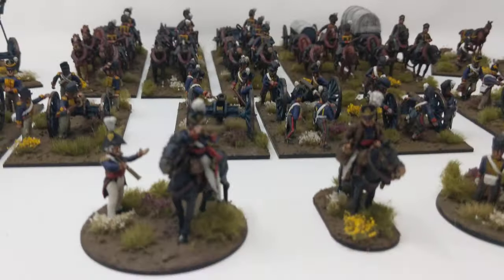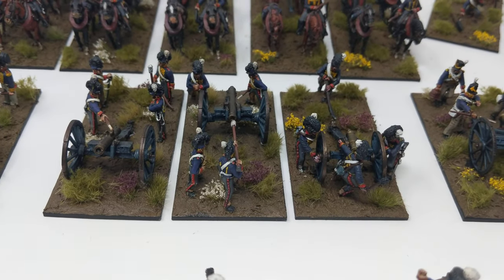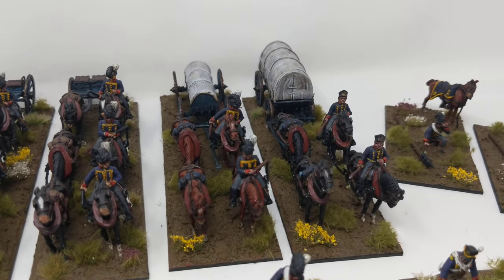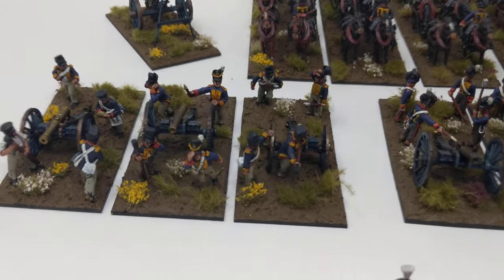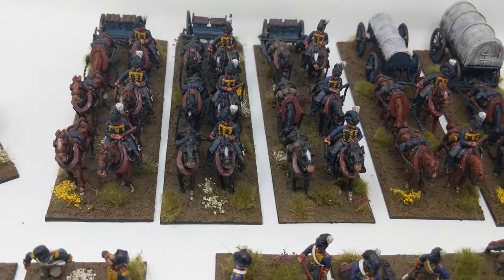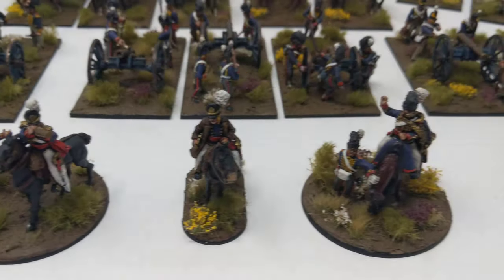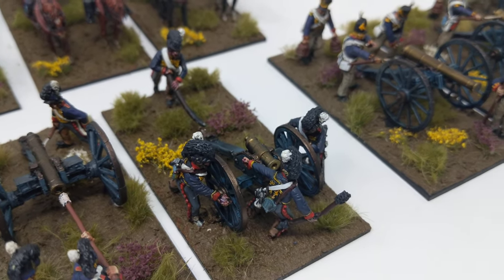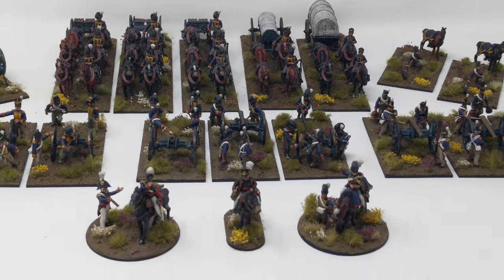British artillery for 28mm napoleonics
fresh from the boards are my own British foot and horse artillery. All completed, based and ready to use. some have been shown before but I have changed the blue to a darker shade, and the remaining miniatures finished off.